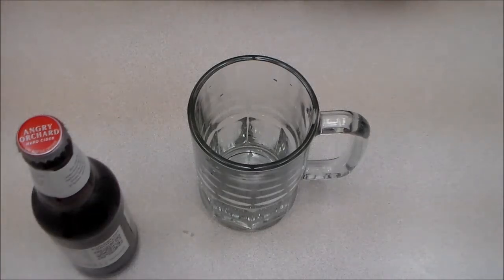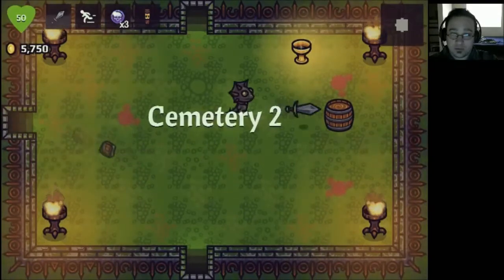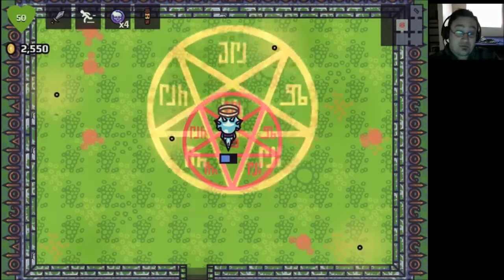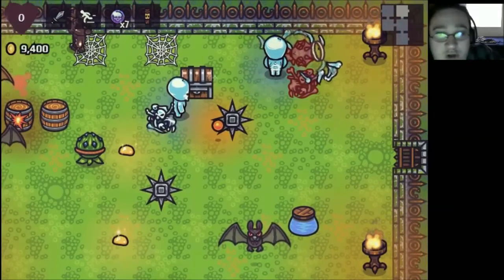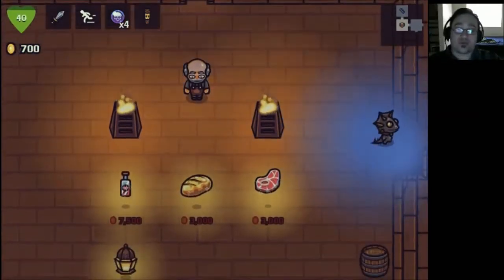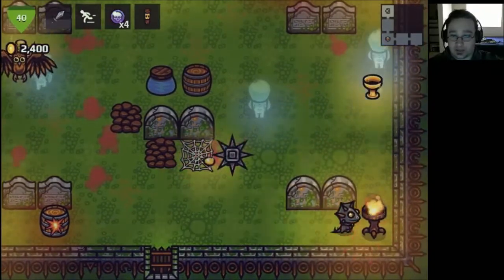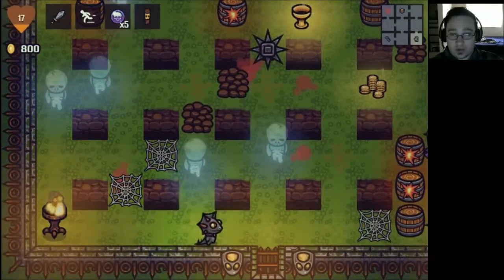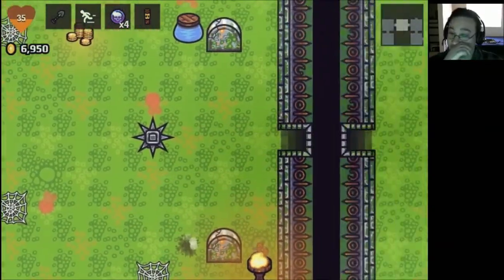Indie Brew: A Wizard's Lizard and Angry Orchard's Elder Flower Cider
Today on Indie Brew we look at another top down Roguelike in Lost Decade's A Wizard's Lizard and another cider from Angry Orchard in the bottle of Elder Flower which comes in at 5% ABV.

8:30 to Awesome is in no way associated with the product(s) featured on this show